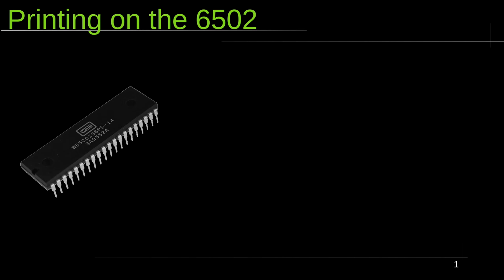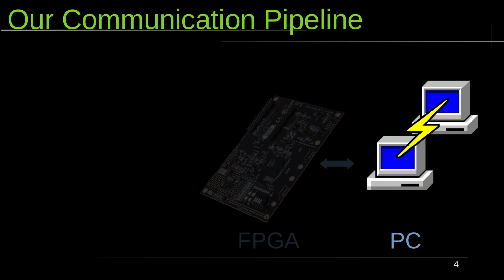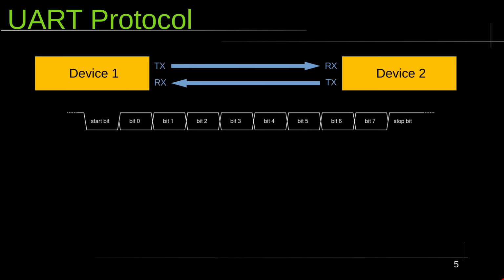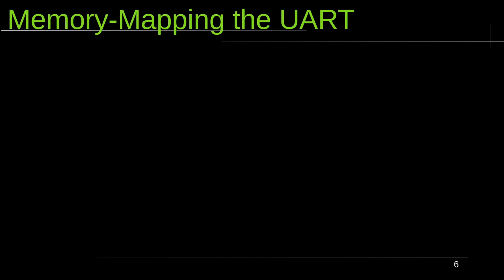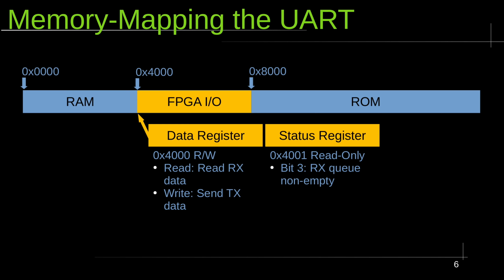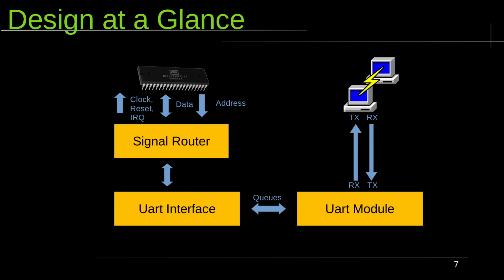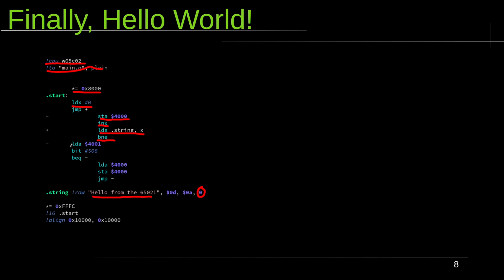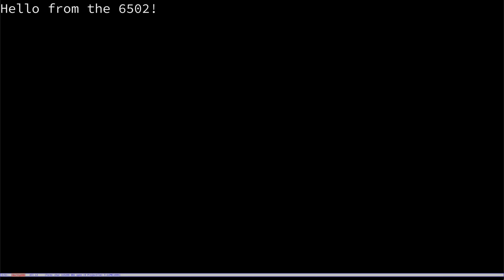Adding an FPGA UART to my 6502 Computer